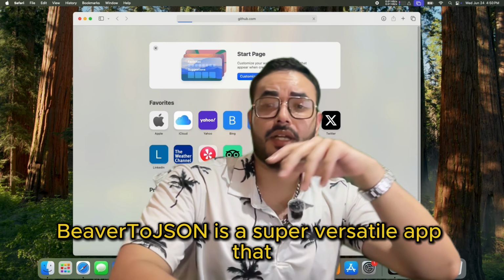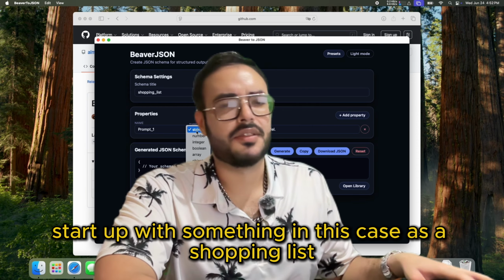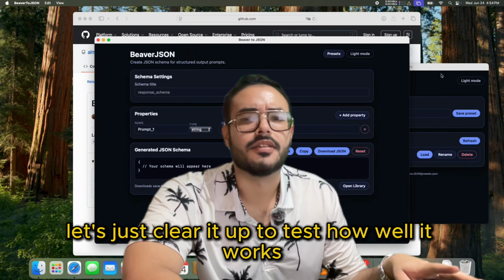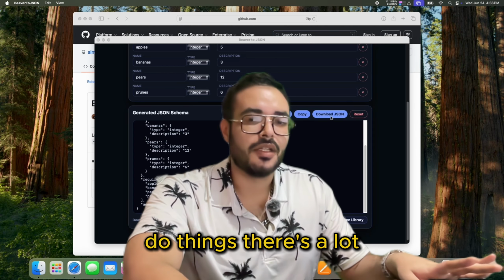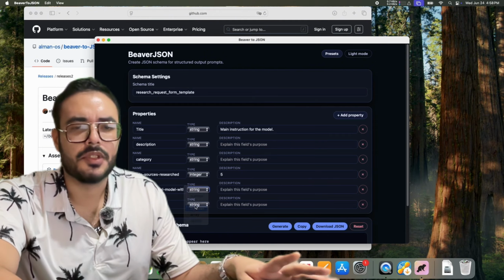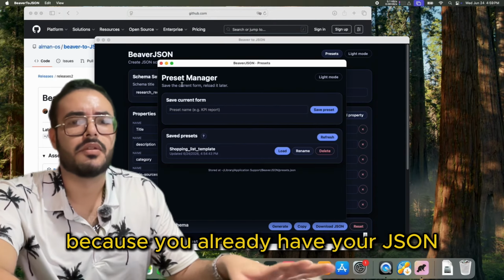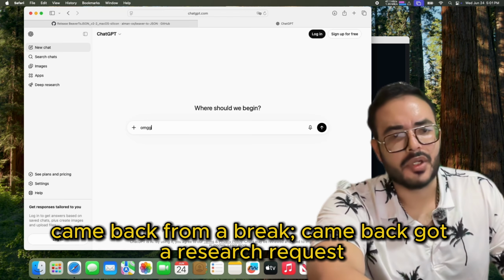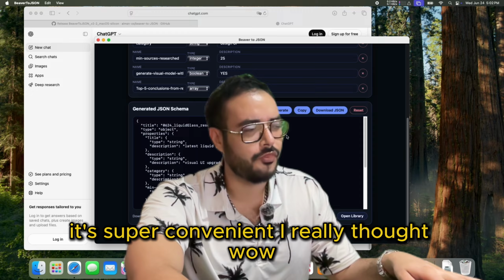*Free MacOS* Write in AI's Secret Favorite Language - BeaverToJSON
beaver-to-JSON is a small utility for converting symbolic notes, schema-like conversations, and flexible ideas into usable JSON structures. It helps bridge the gap between human-shaped thinking and machine-readable data, making it easier to organize rough input, draft schemas, and prepare structured outputs for apps, automations, prompts, and workflows.